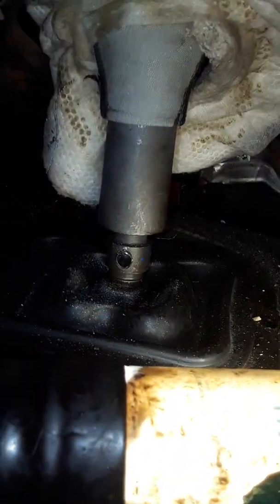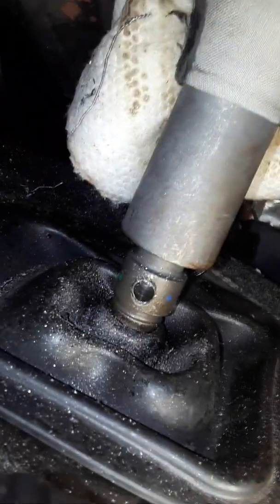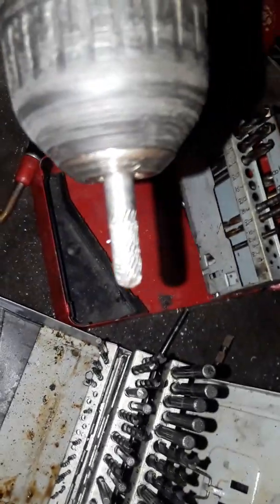2006 Pontiac solstice how to removing a stuck gear shifter